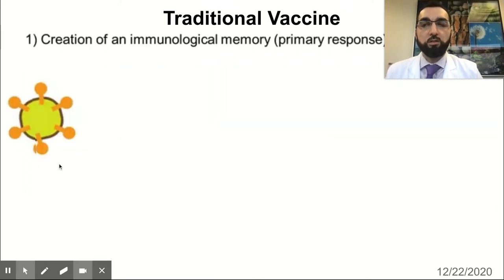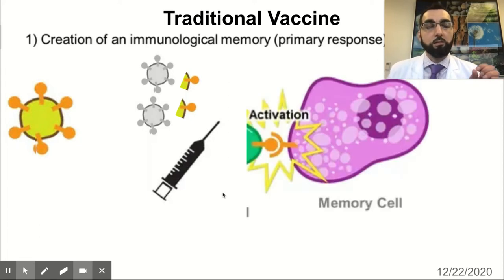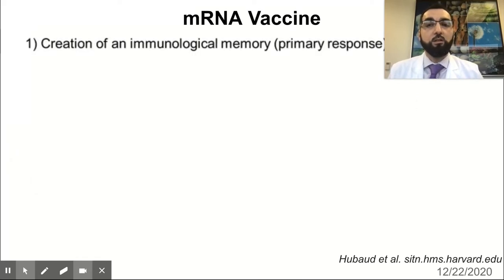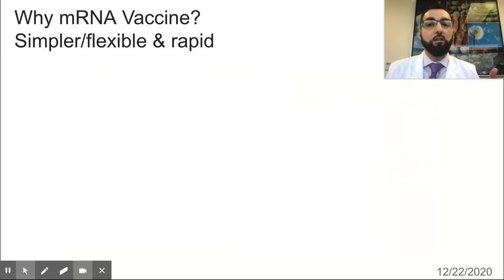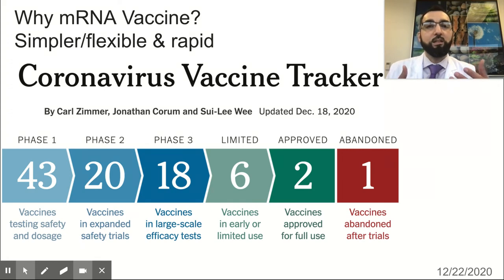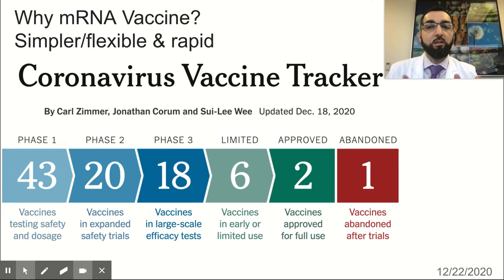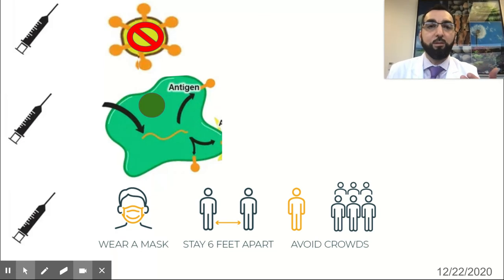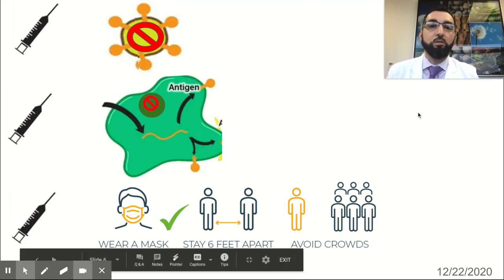Covid-19 updates-Why mRNA Vaccine? 12-22-2020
How vaccines works and difference between traditional and mRNA vaccines.